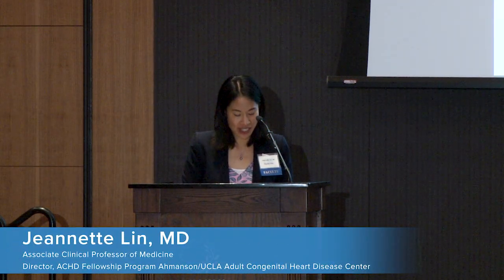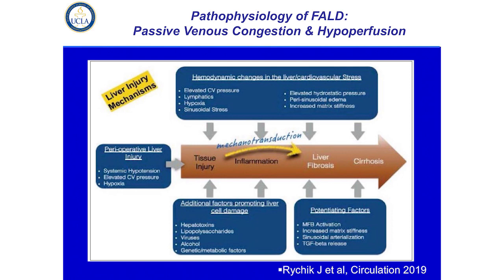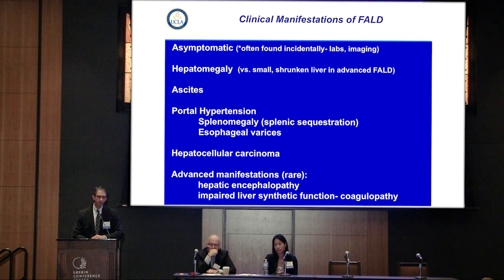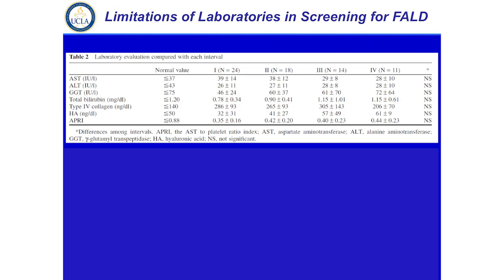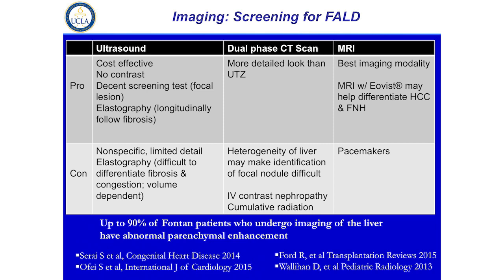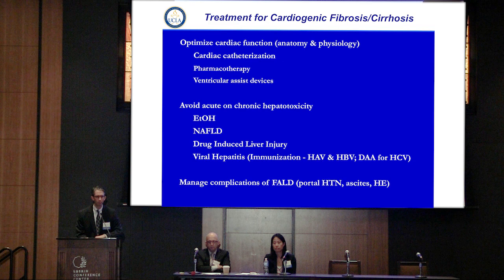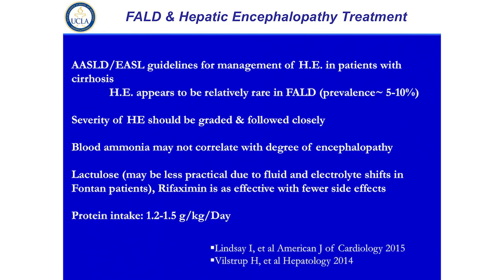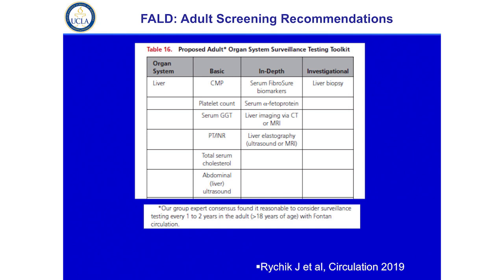Fontan Associated Liver Disease - Robert S. Venick, MD | 2019 NFFS Symposium